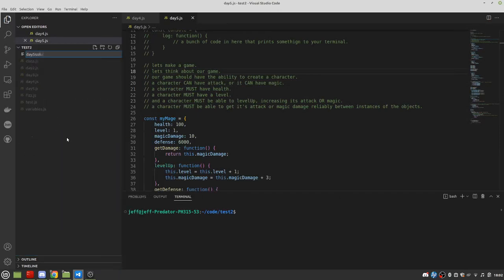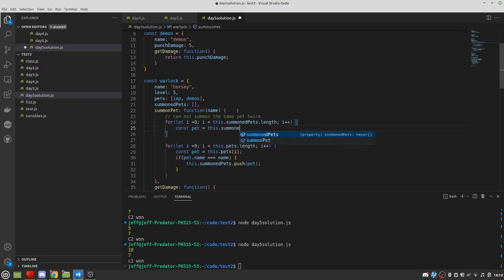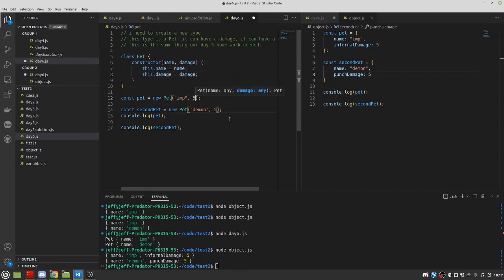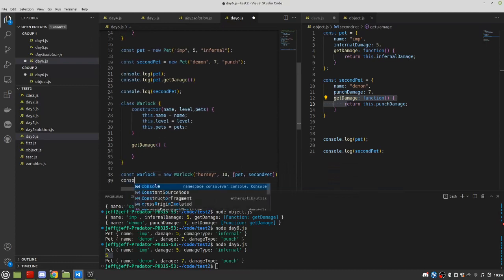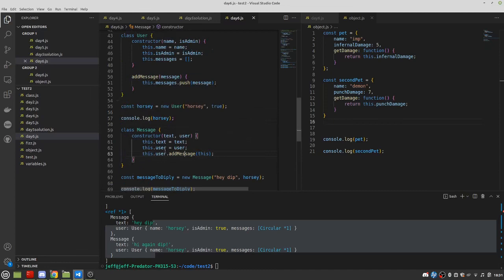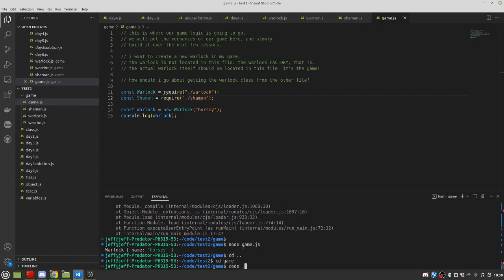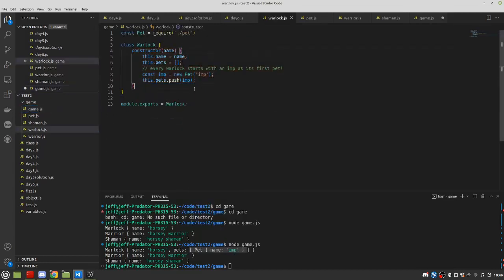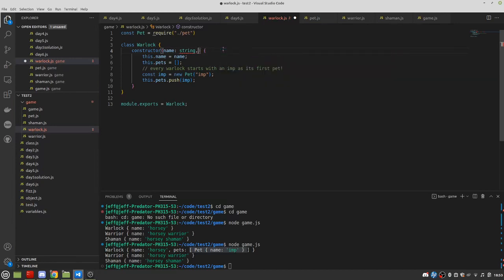DCC Bootcamp day6